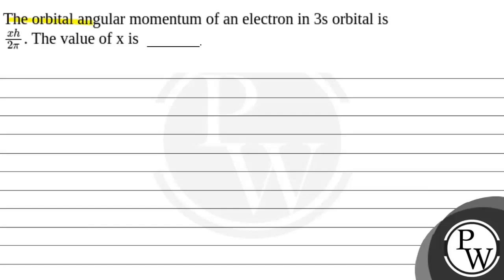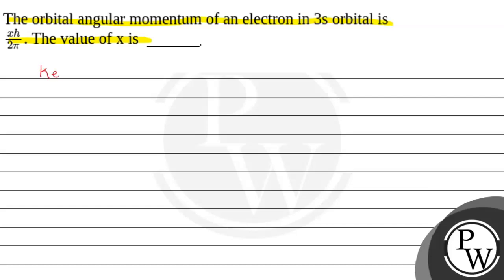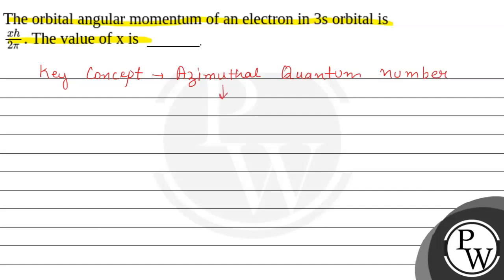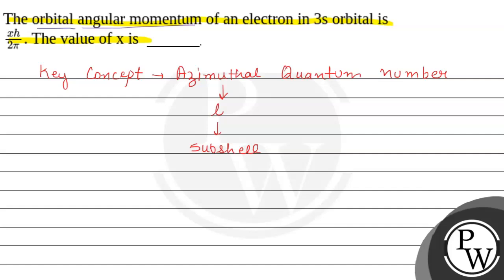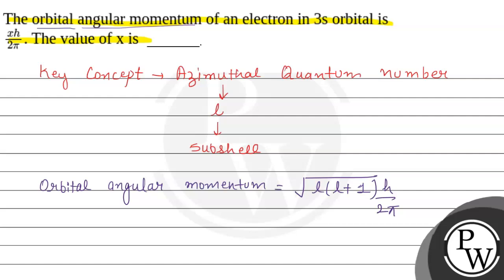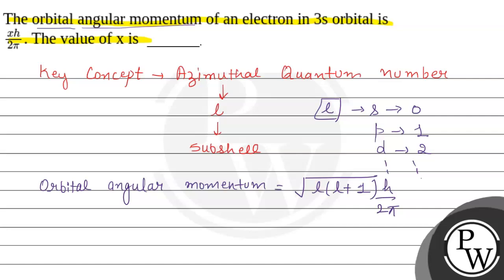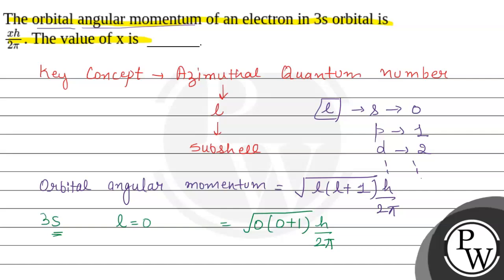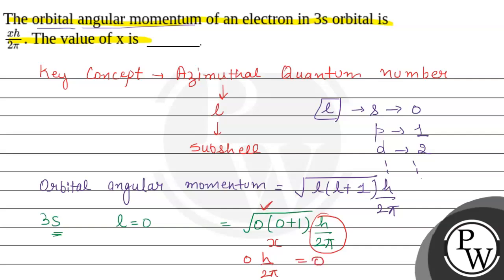The orbital angular momentum of an electron in 3s orbital is xh2&pi;. The value of x is....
The orbital angular momentum of an electron in 3s orbital is xh2&pi;. The value of x is 📲PW App